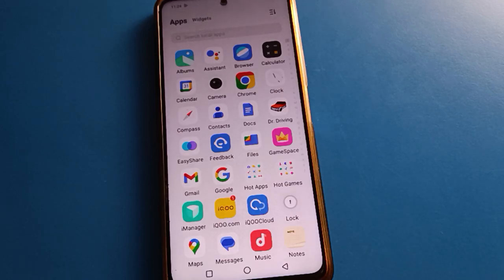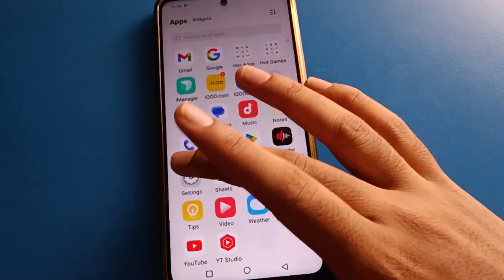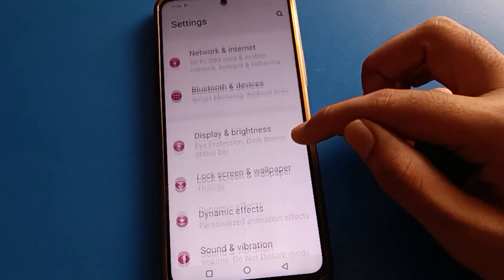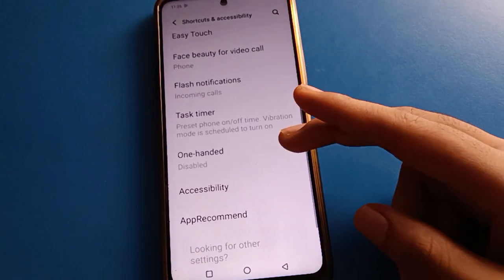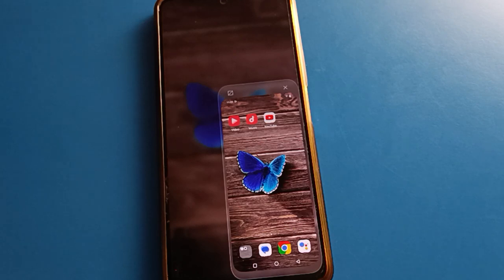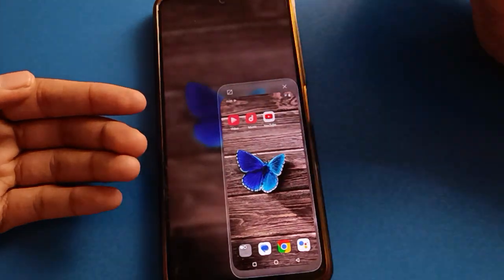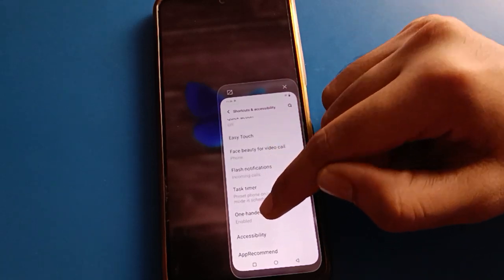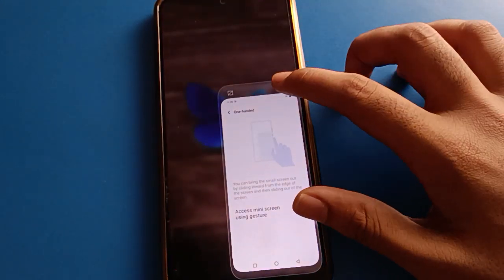iqoo z6 lite 5g shortcut setting, how to use one hand mode iqoo phone